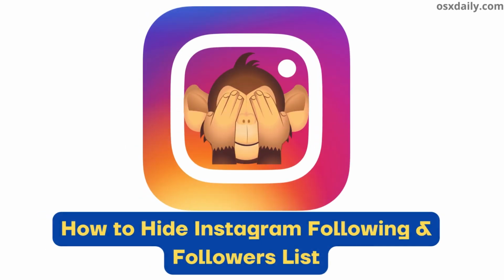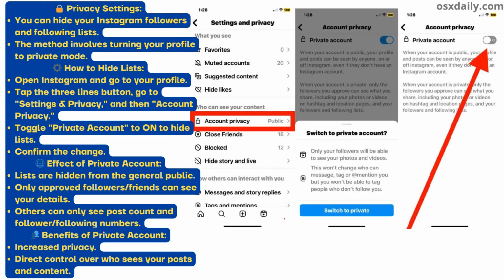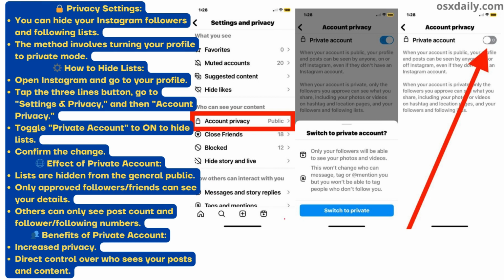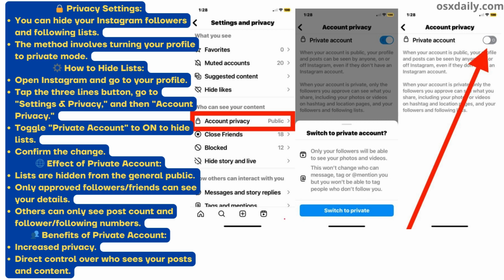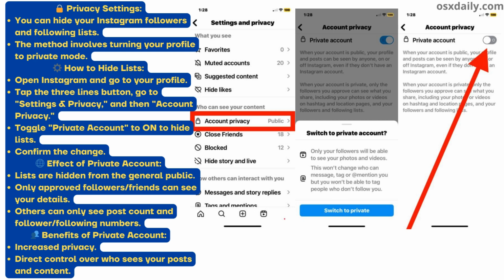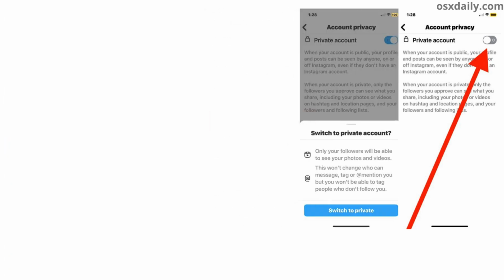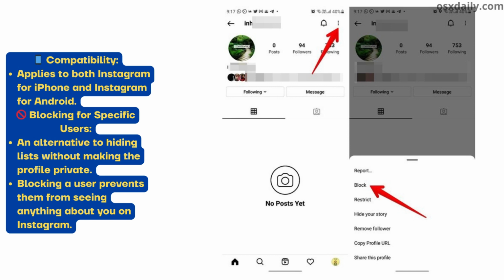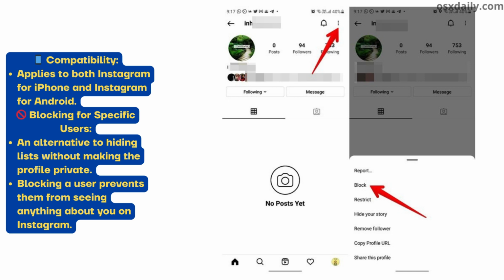How to Hide Instagram Following & Followers List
Safeguard your privacy on Instagram with our step-by-step guide on concealing your Followers and Following lists. Whether you're managing your online presence or simply prefer a more discreet profile, this tutorial covers the quick and easy steps to hide your connections. Watch, follow along, and take control of your Instagram privacy settings effortlessly!